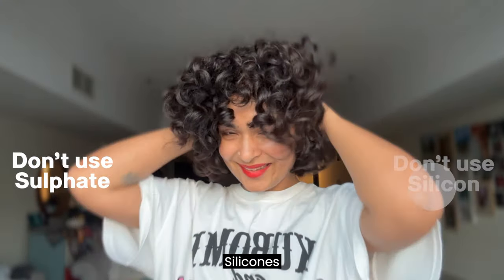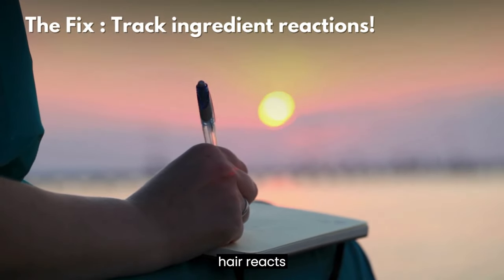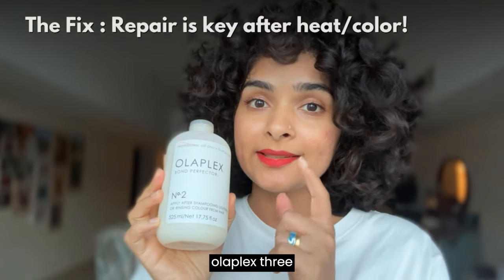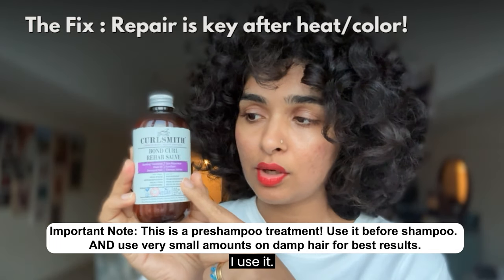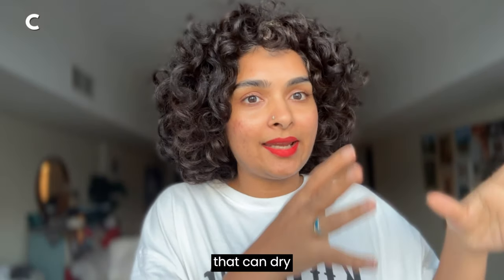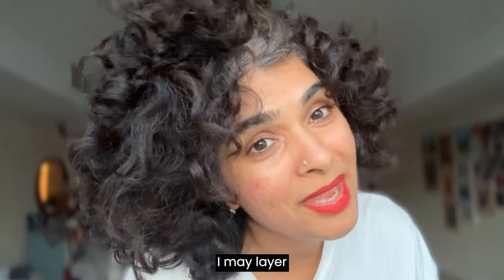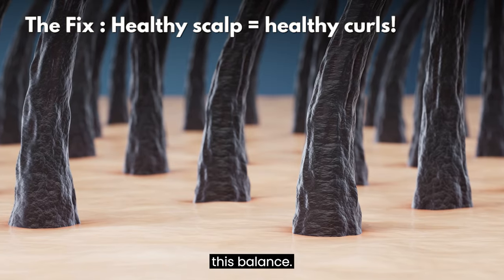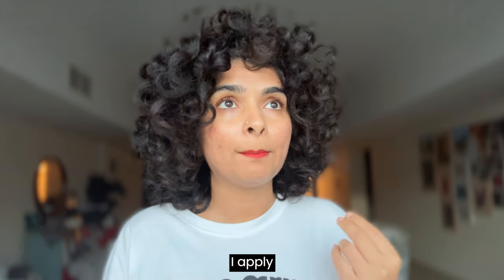Top 5 Curl Mistakes You’re Probably Making and How to Fix Them!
Hey, curl friend! In today’s video, I’m diving into 5 lesser-known curly hair mistakes that might be holding your curls back—especially if you have color-treated, high-porosity curls like mine. These tips go beyond the usual curly hair advice and focus on common curly hair struggles like ingredient sensitivities, heat styling damage, and more advanced mistakes that curly hair enthusiasts often overlook. ✨

In this video, we’ll explore:
➡️ Why certain ingredients, like proteins and silicones, might be causing damage to your curls.
➡️ How to repair and protect curls if you frequently color or heat style your hair.
➡️ Why overusing protein treatments could be breaking your curls.
➡️ How to properly balance moisture and protein for your curl type.
➡️ The importance of clarifying and using bond-building treatments regularly for healthy curls.

If your curly hair routine isn’t giving you the results you want, this video is for you! 🙌 Let’s get your curls to their healthiest, bounciest, and most defined state.

Chapters
0:00 – Intro: 5 Curl Mistakes You Haven’t Heard Before
0:38 – Mistake 1: Ingredient Sensitivities
1:26 – Mistake 2: Skipping Repair for Heat/Color Lovers
3:54 – Mistake 3: Product Overload
6:06 – Mistake 4: Ignoring Scalp Health
7:03 – Mistake 5: Not Protecting from Environmental Stressors
7:34 – Closing: Curl Health Secrets

Hooded Dryer Attachment - For hands-free drying; dries your scalp within 10 minutes!

★ Do you need personalised help? ★

I am your curly stylist in Qatar, and I know about curls!
Are you interested in a one-to-one consultation?

I’m Elizabeth, I quit my corporate job in 2014 to become a full-time mother. I started my blog, Instagram, and YouTube around 2016 to share my curly hair journey with like-minded women. I quickly realized there was no other place to get real guidance specific to their unique hair texture, and lifestyle. After running these in-person sessions for many years, I decided to make my knowledge available online so that anybody who wants to learn the logic of picking up curly hair products can do so in the comfort of their own home. I look forward to helping you win with your curls!